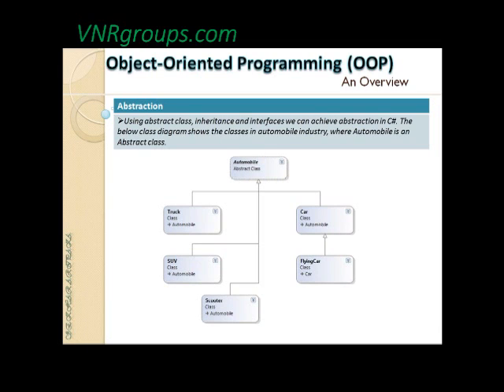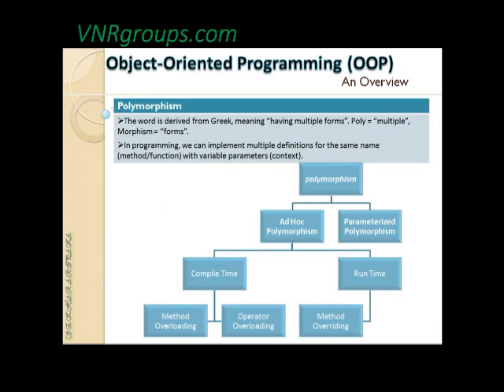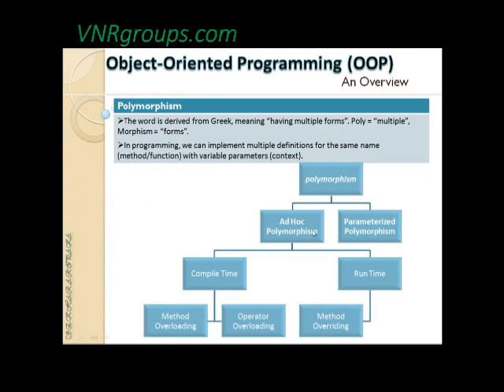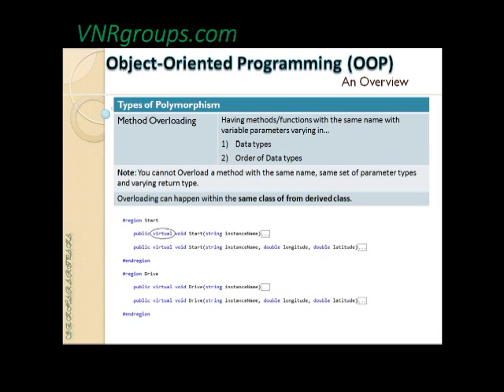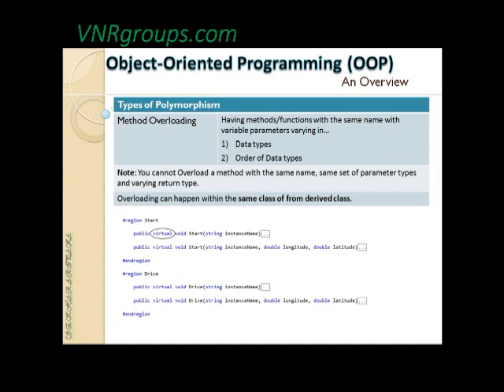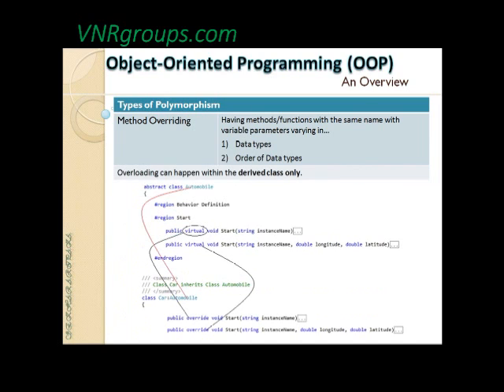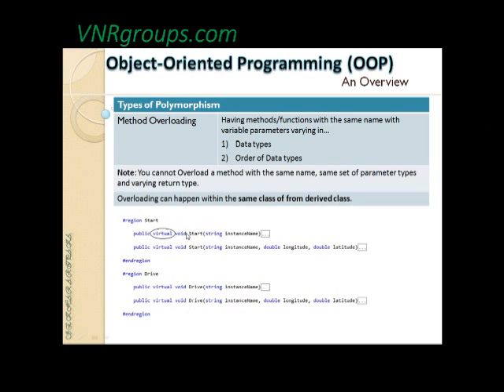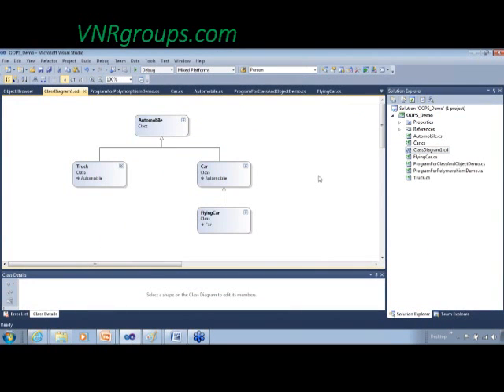.NET Tutorial : Object Oriented Programming Using C# Part 3 For Beginners